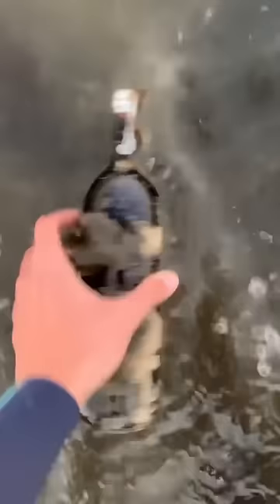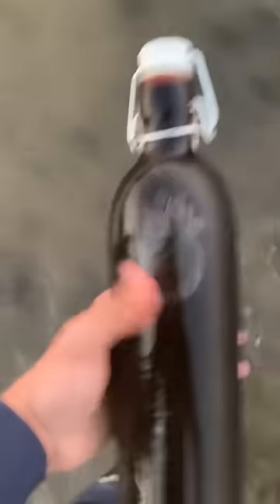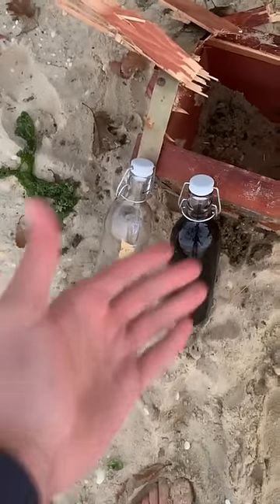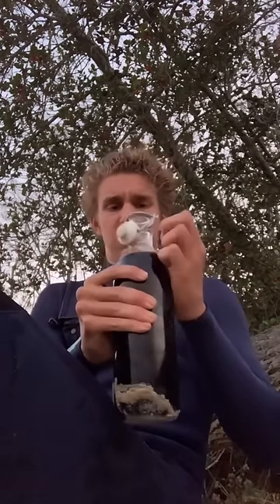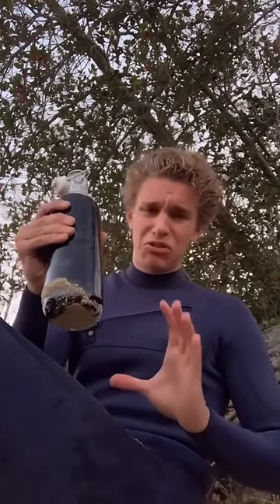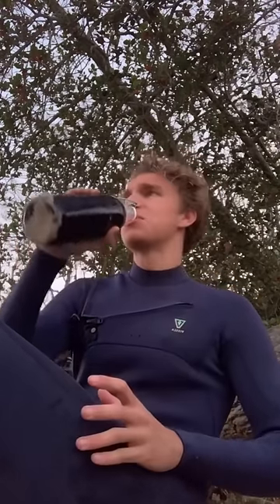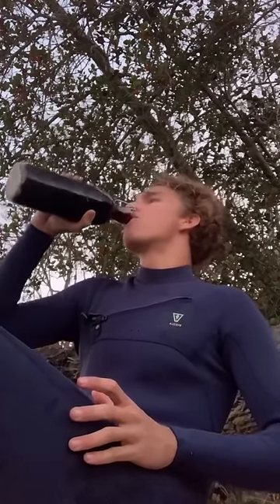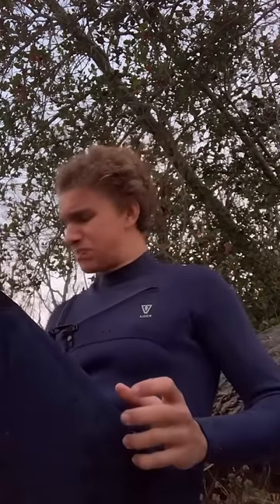LOST AT SEA. CHEST!!